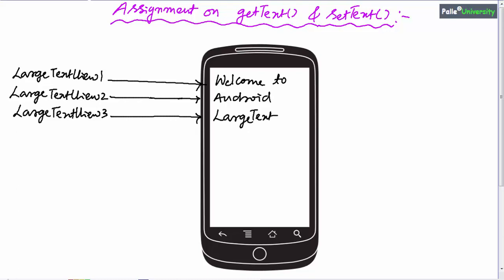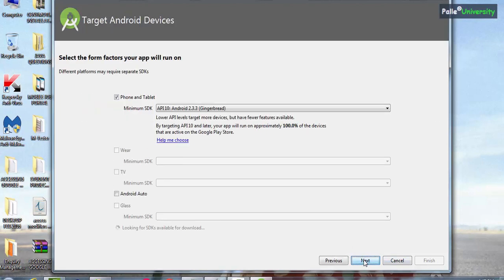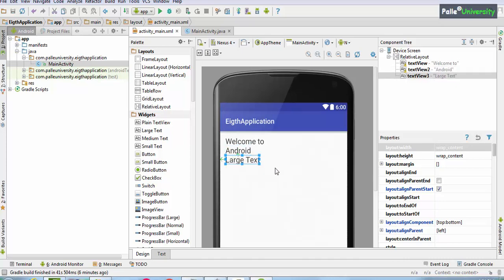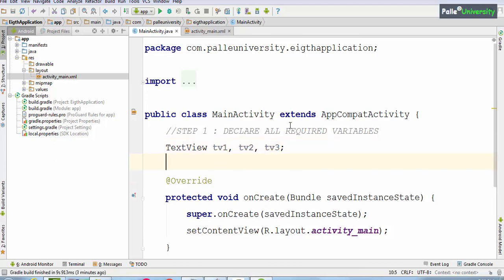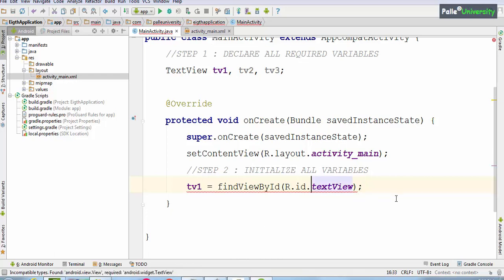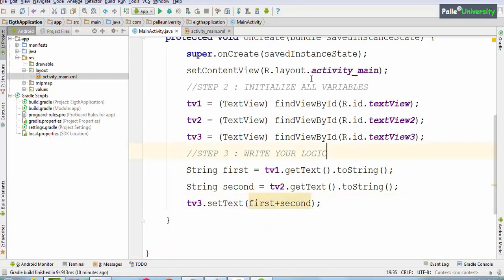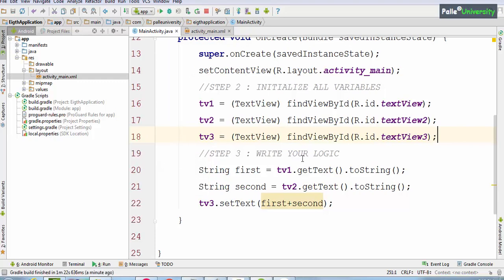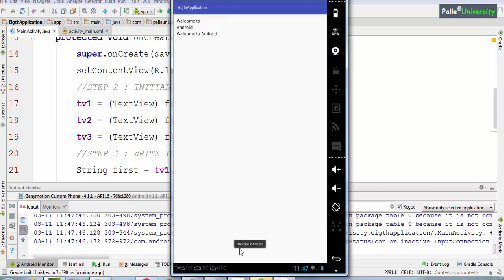assignment on settext and gettext methods in android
in this video you will learn settext and gettext methods by doing an assignment.